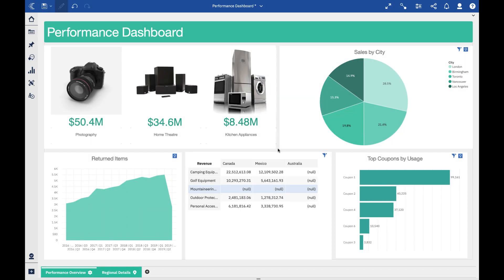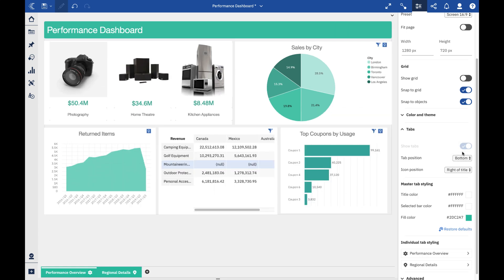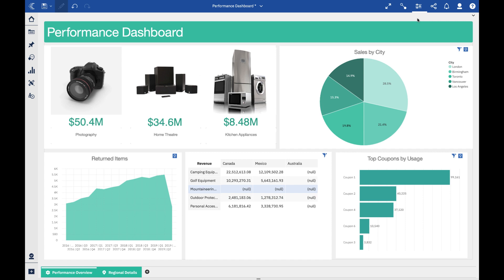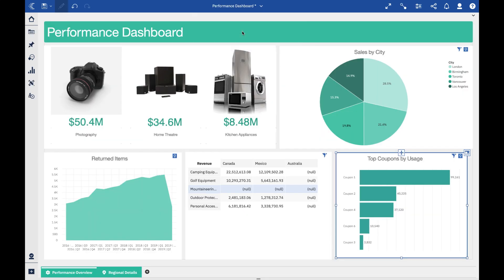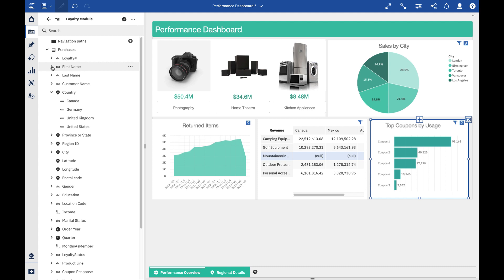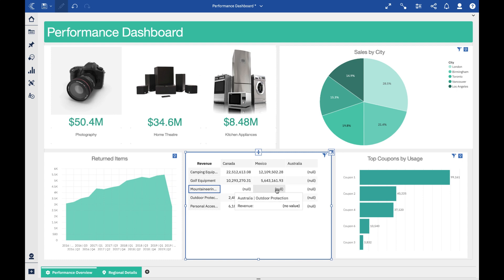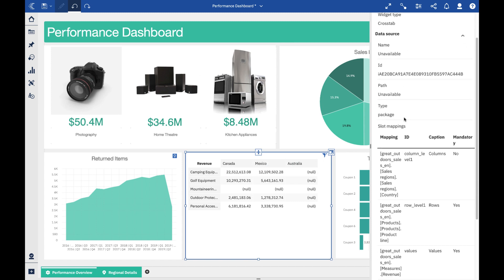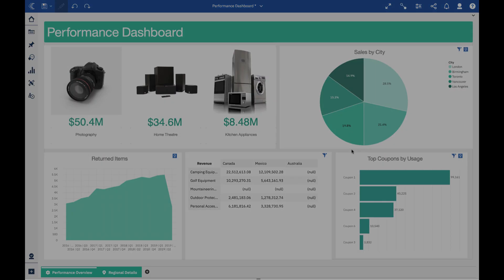What's new in Cognos Analytics Dashboards 11.1 Release 5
11.1.5 dashboards has some awesome new features:
- Dashboards as a drill target
- Tab customization
- Show & Hide rows and columns
- Customize null and missing values
- Performance Analyzer
- Values in the metadata tree